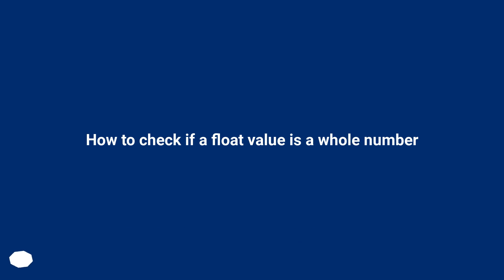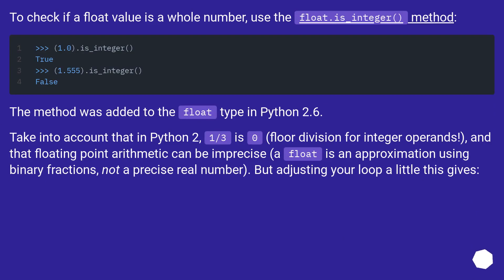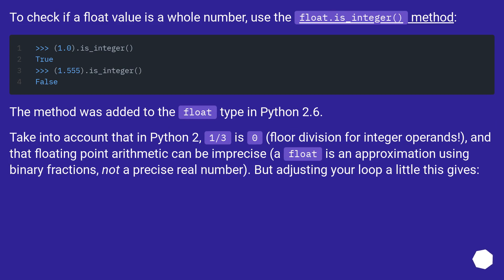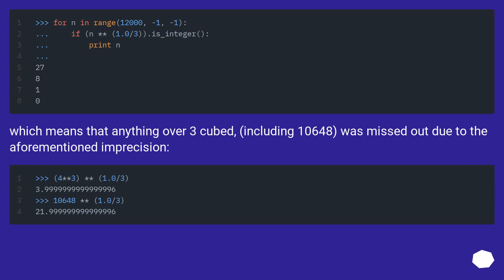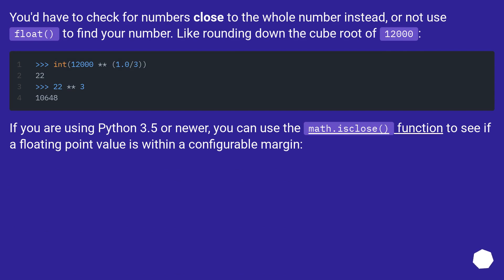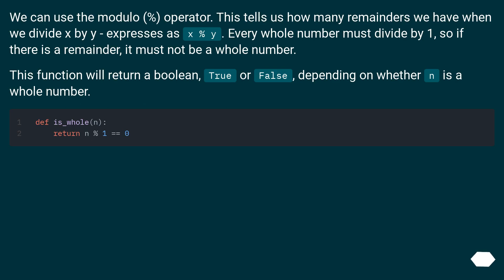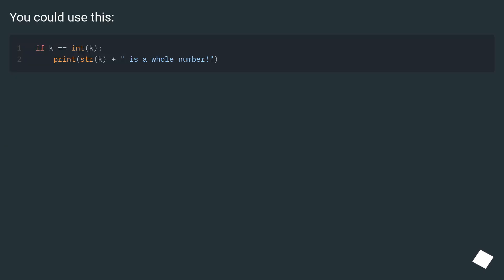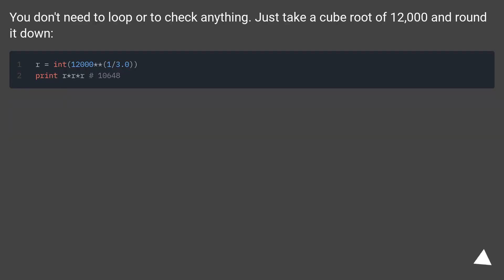How to check if a float value is a whole number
Chapters
00:00 Question
00:35 Accepted answer (Score 533)
02:22 Answer 2 (Score 65)
02:58 Answer 3 (Score 20)
03:11 Answer 4 (Score 13)
03:29 Thank you